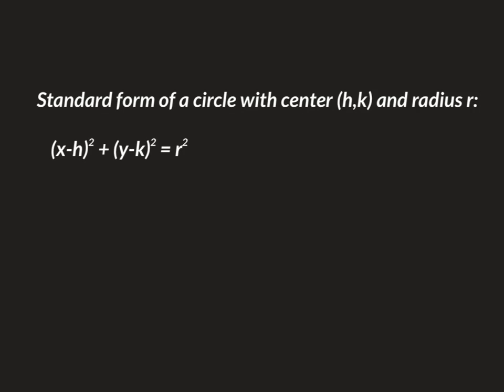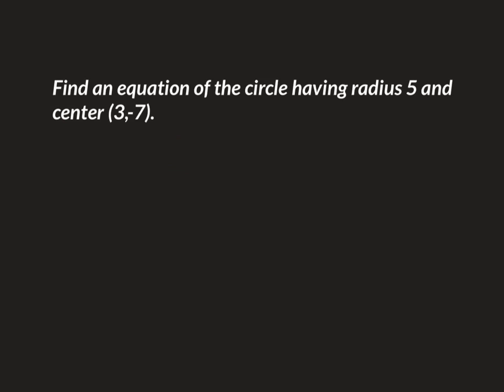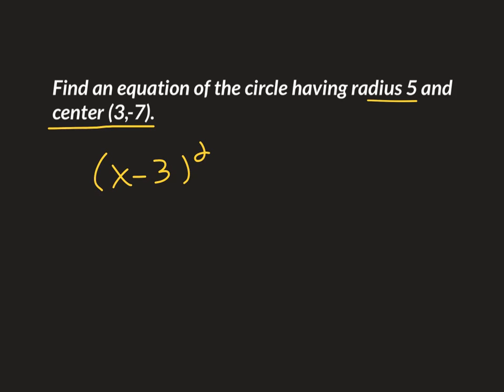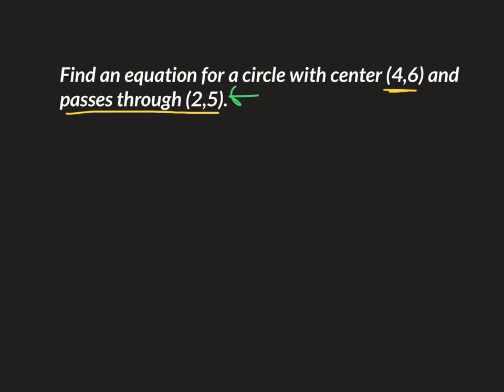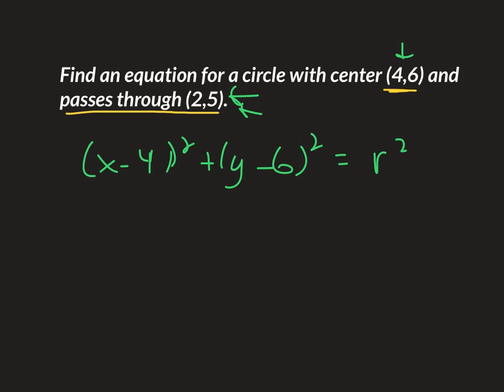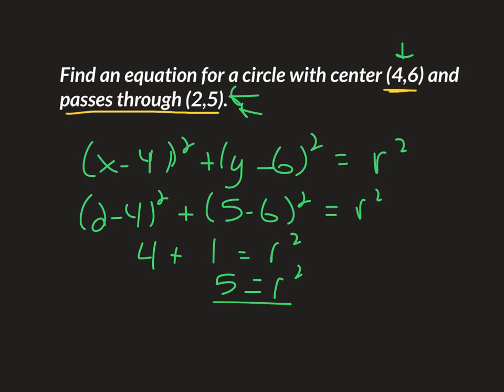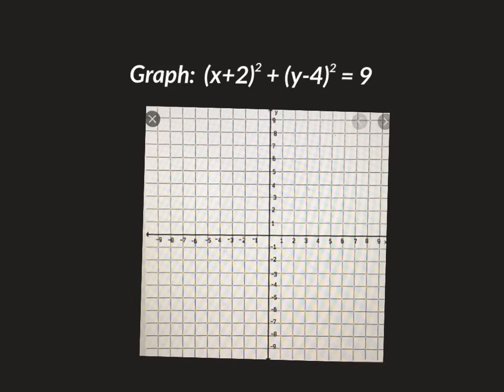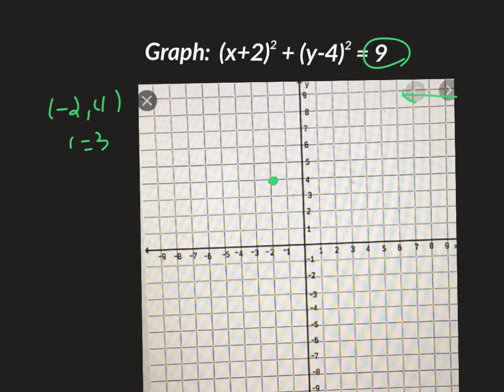Adv Alg 1.1b mb